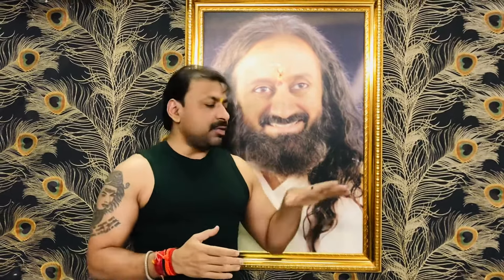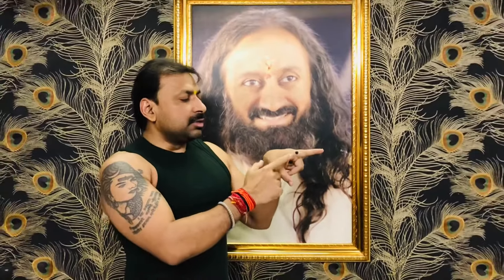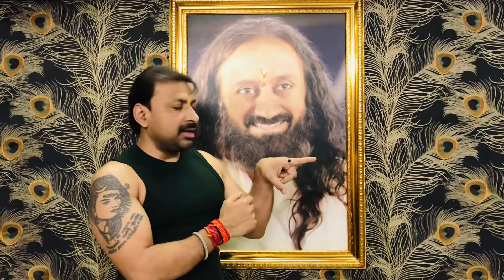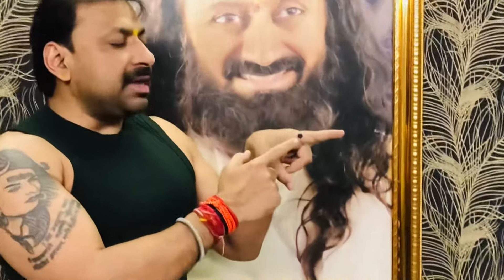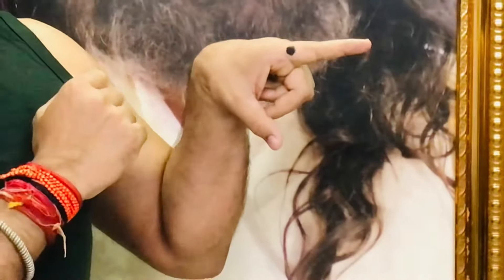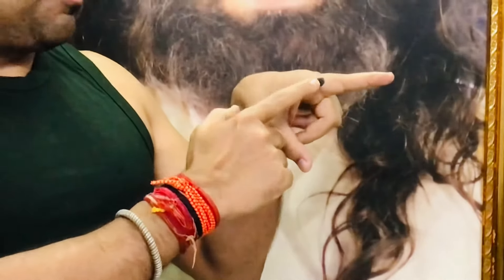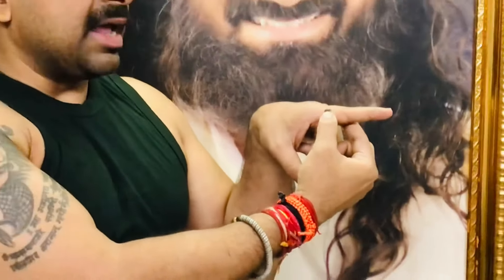CERVICAL SPONDYLITIS Accupressure से तुंरत आराम | Instant Releif from Shoulder & Cervical Neck Pain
Cervical spondylosis is a general term for age-related wear and tear affecting the spinal disks in your neck. As the disks dehydrate and shrink, signs of osteoarthritis develop, including bony projections along the edges of bones (bone spurs).

Cervical spondylosis is very common and worsens with age. More than 85 percent of people older than age 60 are affected by cervical spondylosis.

Neck pain can be caused by many things—but is most often related to getting older. Like the rest of the body, the disks and joints in the neck (cervical spine) slowly degenerate as we age. Cervical spondylosis, commonly called arthritis of the neck, is the medical term for these age-related, wear-and-tear changes that occur over time.

Cervical spondylosis is extremely common. More than 85 percent of people over the age of 60 are affected. The condition most often causes pain and stiffness in the neck—although many people with cervical spondylosis experience no noticeable symptoms. In most cases, cervical spondylosis responds well to conservative treatment that includes medication and physical therapy.